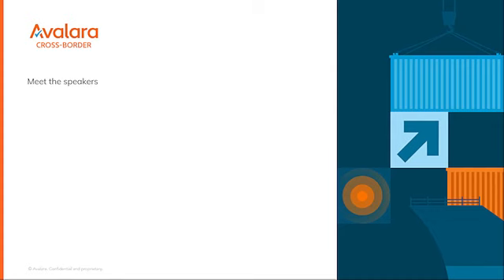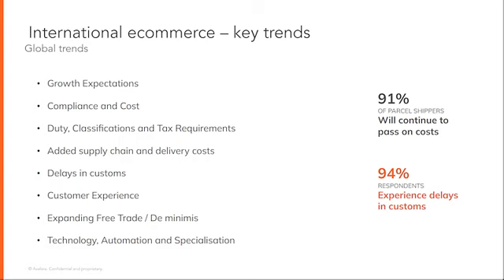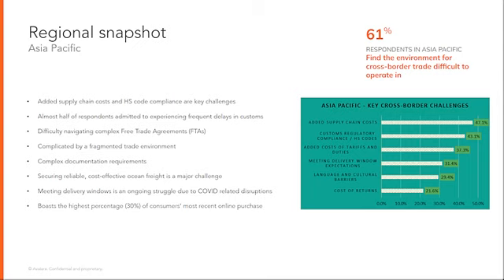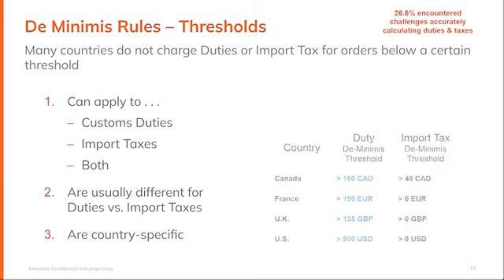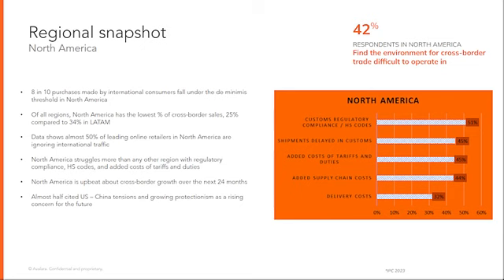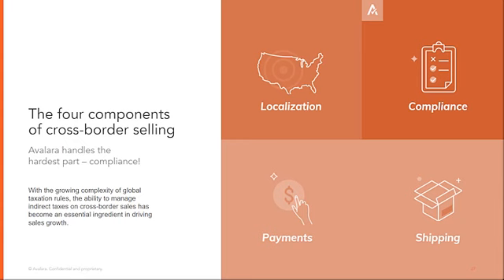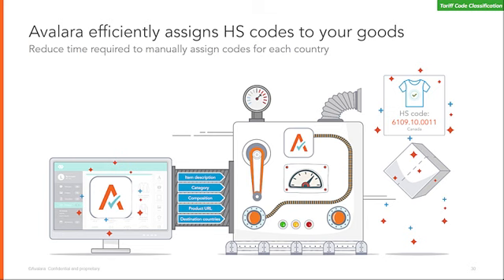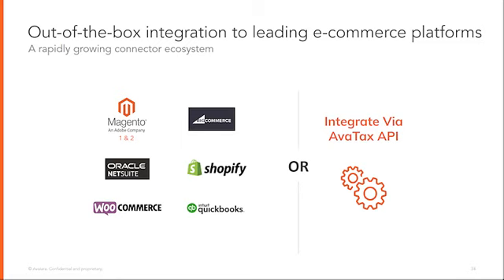Webinar: The state of global cross-border ecommerce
Learn about the latest trends and challenges facing businesses when selling or shipping internationally.

Join Avalara and guest speaker Paddy Le Count, Head of Supply Chain at Reuters Events, as we discuss:
- Key industry trends and emerging issues
- Cross-border analysis and results from across Europe and North America
- The risks of failing to deliver on customer promises and the importance of Delivery Duty Paid (DDP)
- Recommendations for cross-border success in 2023/24